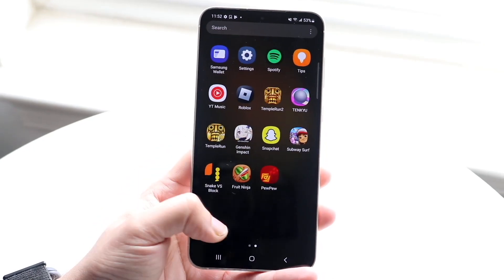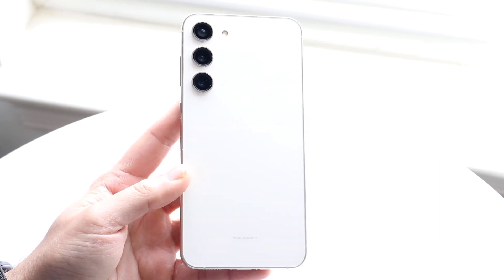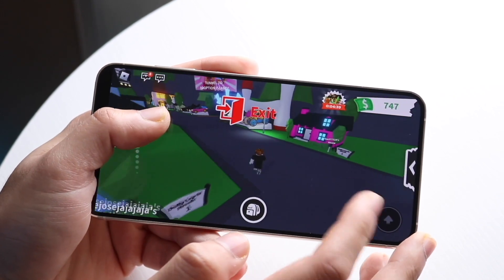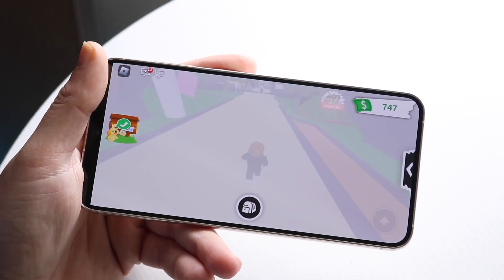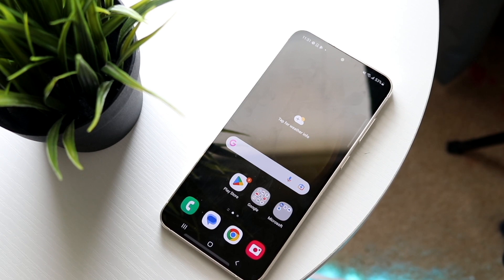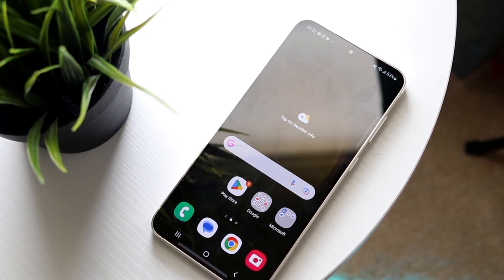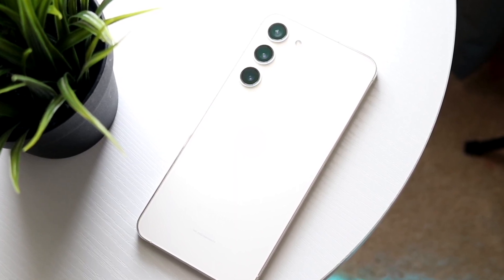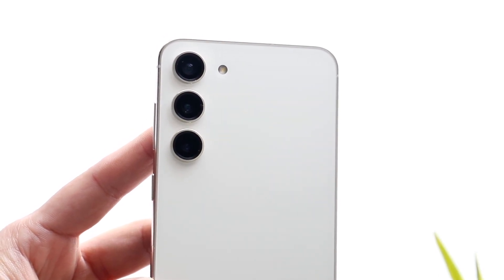The Samsung Galaxy Nobody Wants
Let's take a look at The Samsung Galaxy Nobody Wants